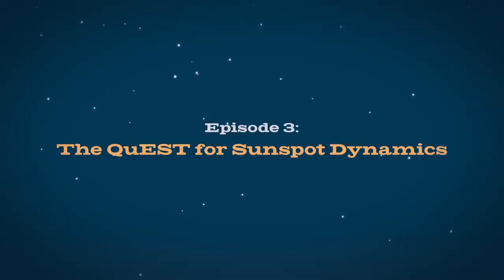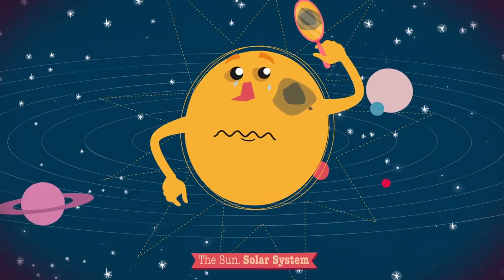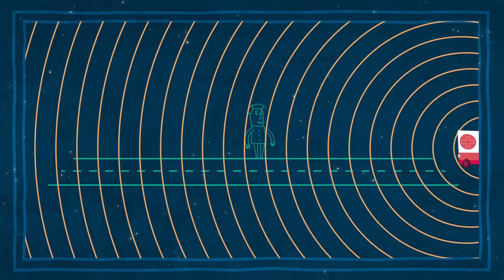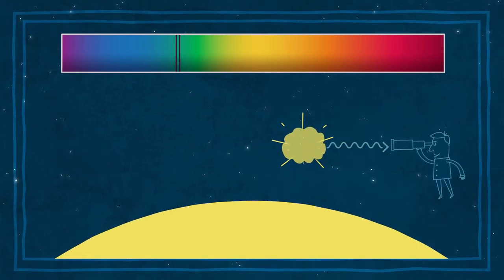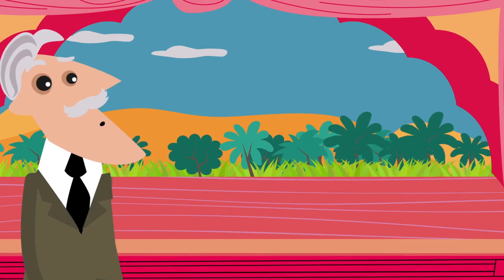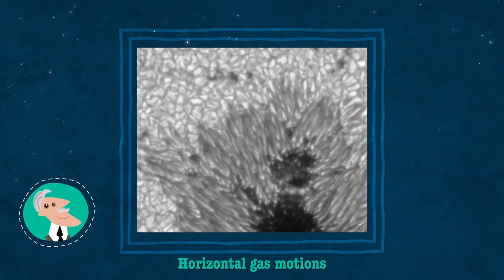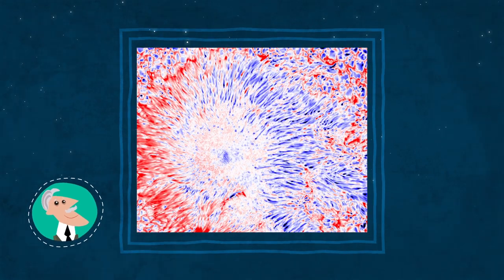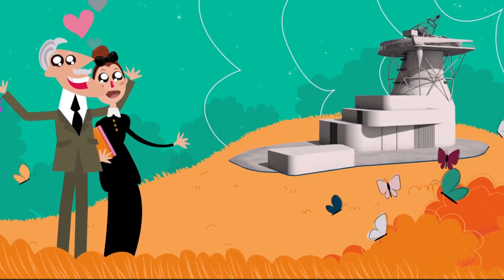Folge 3 – Der Dynamik von Sonnenflecken auf der Spur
Die Existenz von Gasbewegungen in der Penumbra von Sonnenflecken wurde vom britischen Astronomen John Evershed vor mehr als einem Jahrhundert entdeckt.

Credits
Übersetzung:  Birgit Krummheuer (MPS)
Management: Carsten Denker, Meetu Verma, Sarah Hönig (AIP)
Stimmen: Marianne Graffam
Produktion: tonstudio schieffer